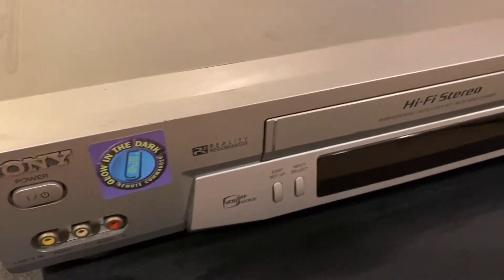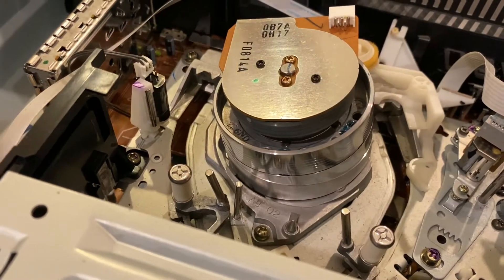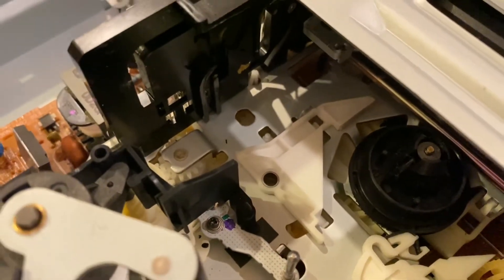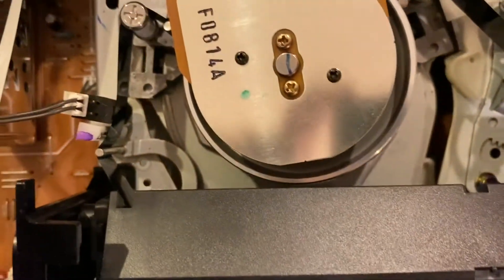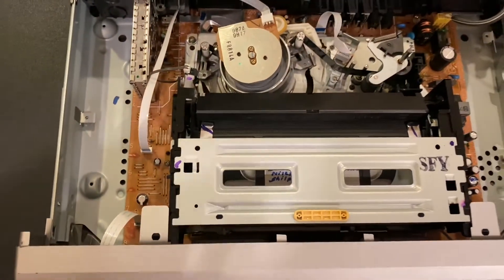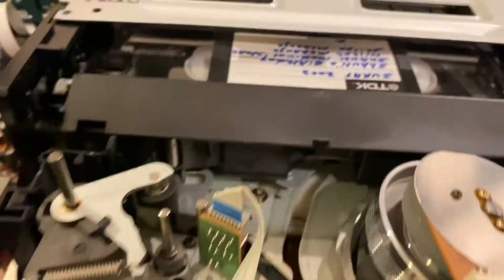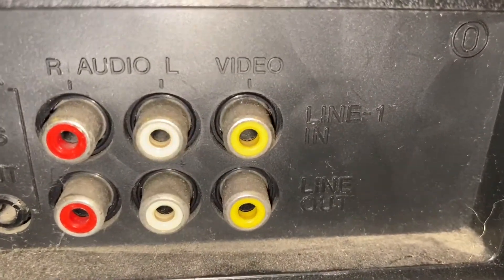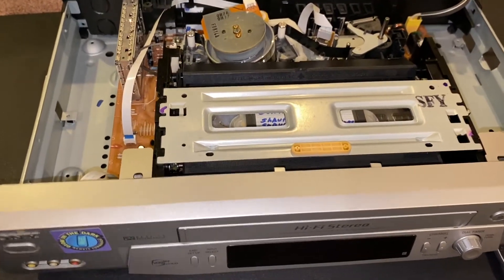Let’s Learn About Video Cassette Recorder (VCR) Player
Not claiming to be an expert on any of these. Simply explaining to kids how things work.

Watch these videoes for in-depth knowledge of VHS and Recorder.